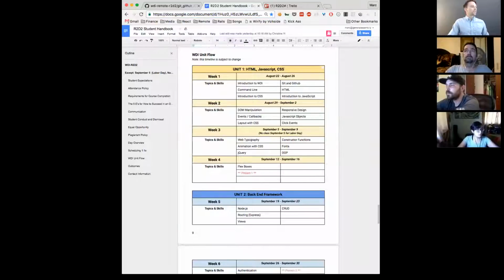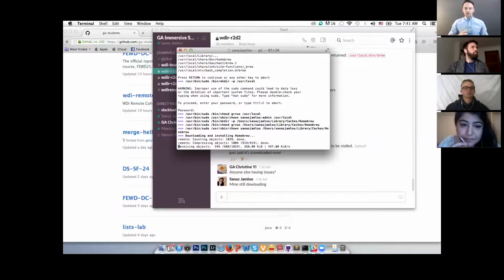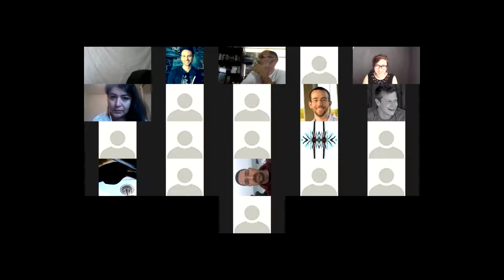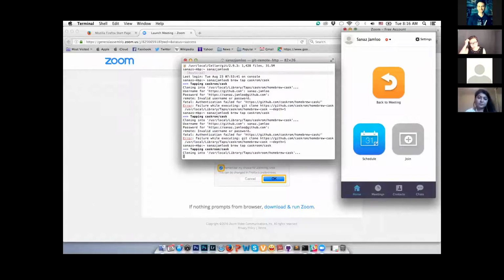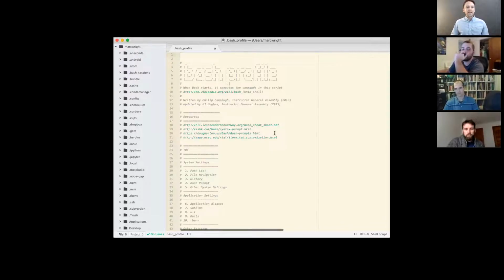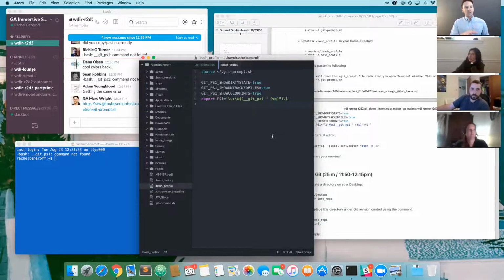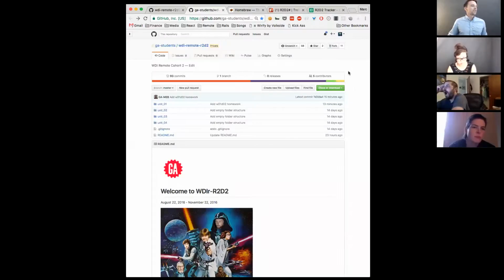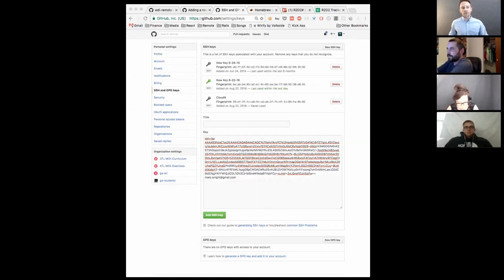w01d02 - Intro to Git and Github